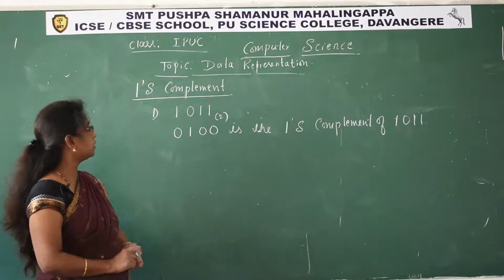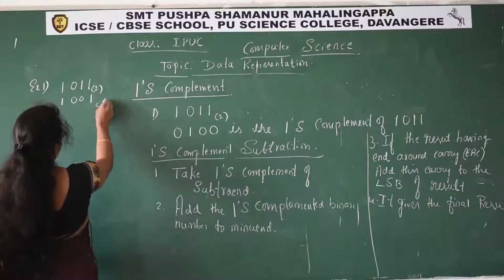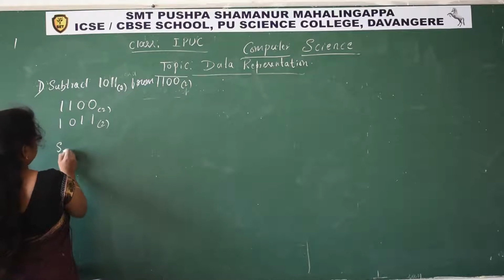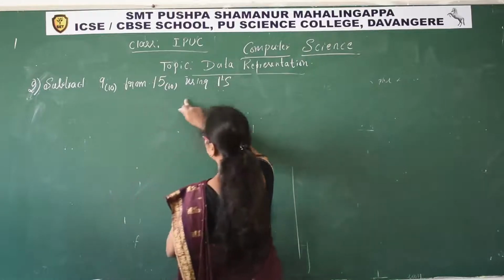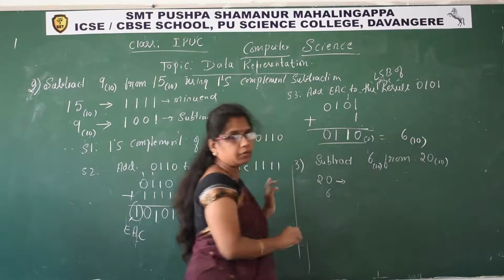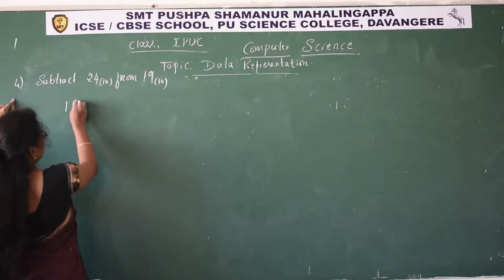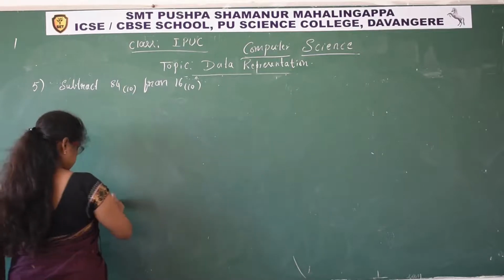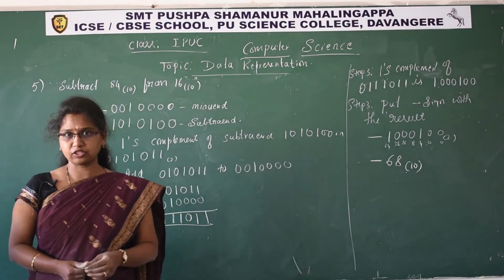Best Integrated Residential PU Science College in Karnataka 06 Data Representation